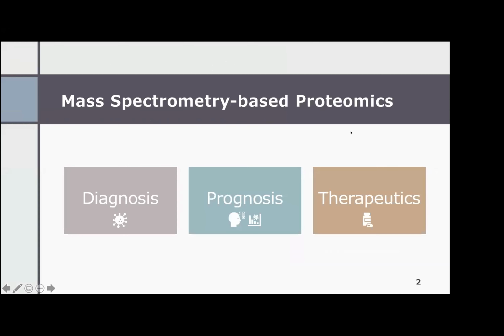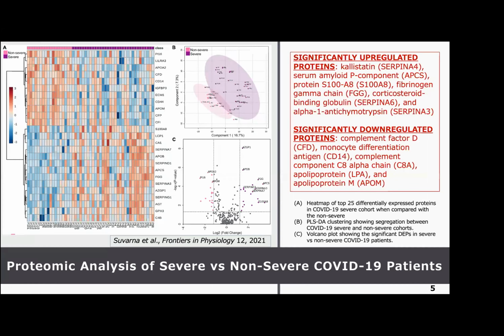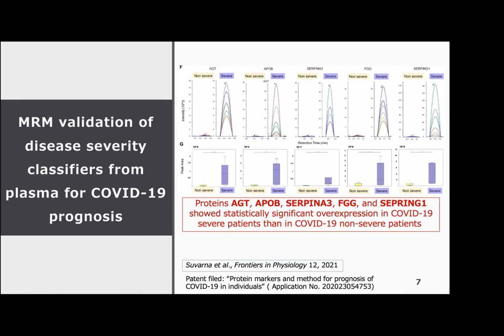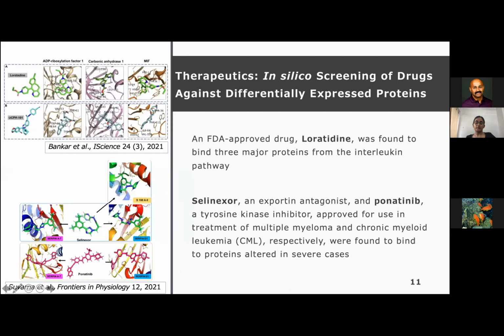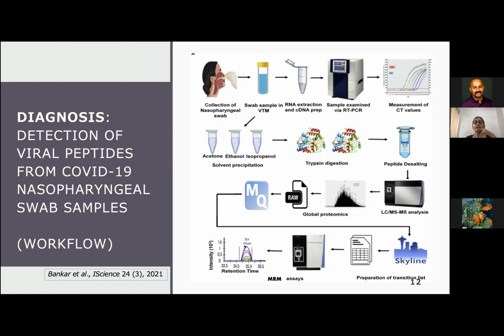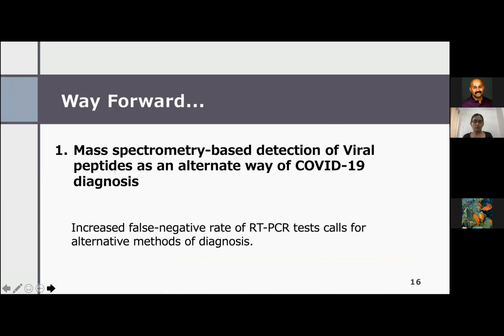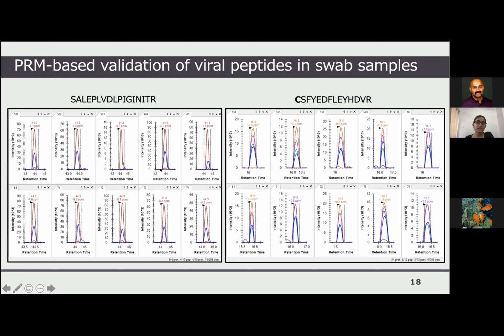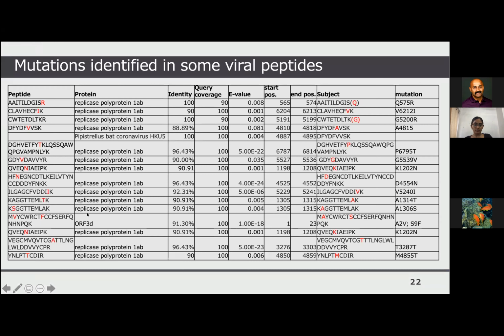Proteomics based COVID-19 diagnosis, prognosis and therapeutics.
Video recording from Surbhi Bihani for the Galaxy for Proteomics talk on May 20, 2021